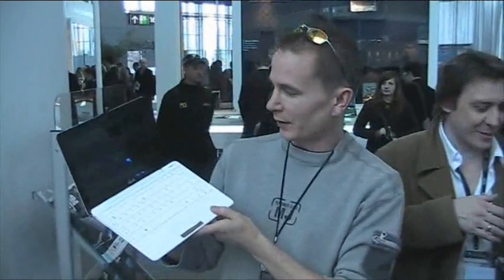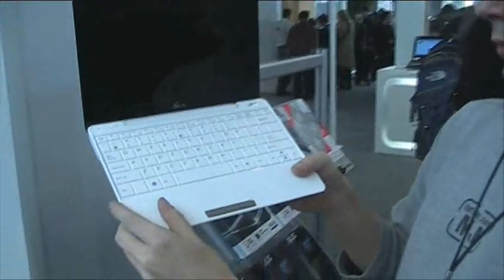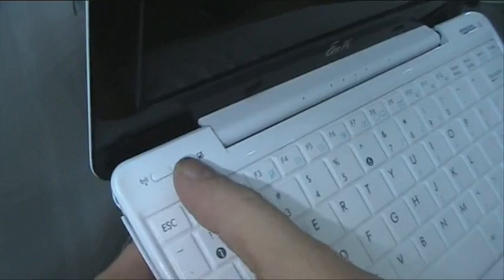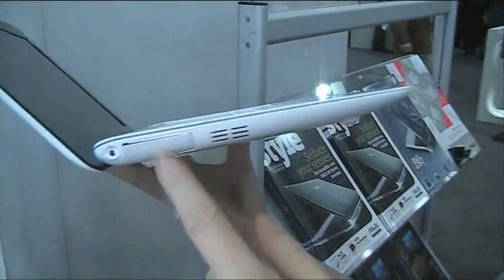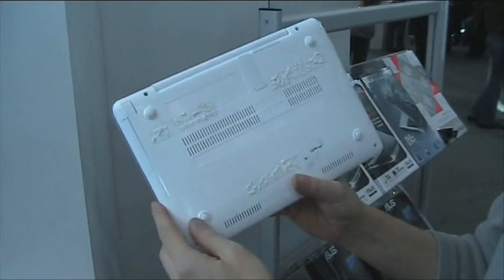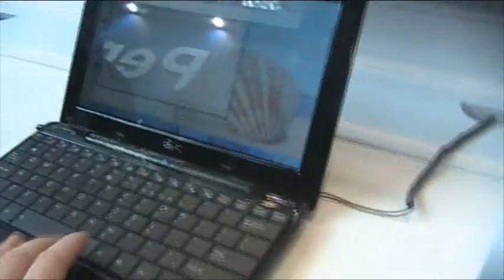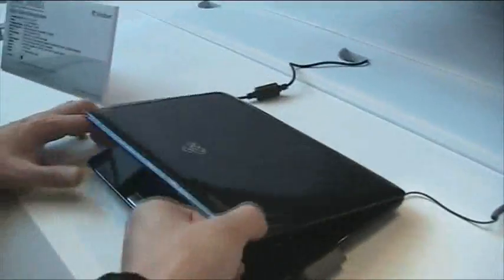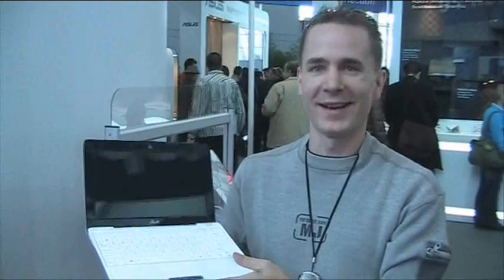Asus Eee PC 1008HA hands-on at CeBit 2009